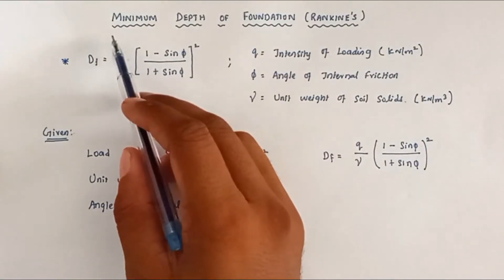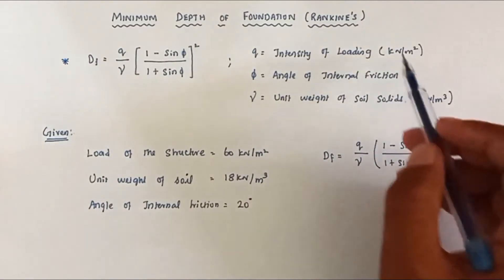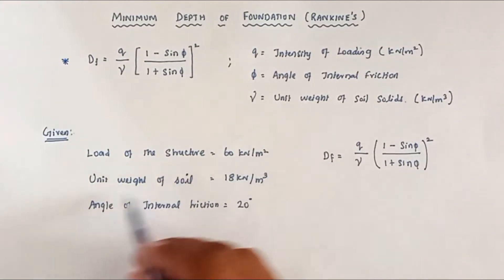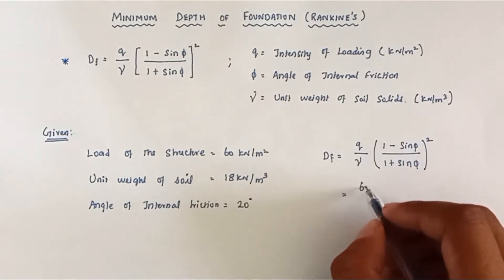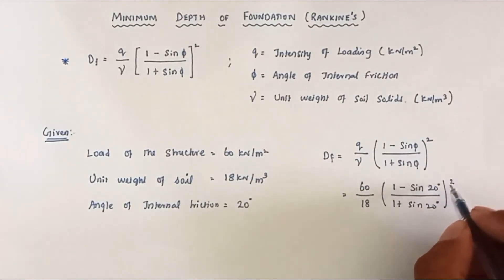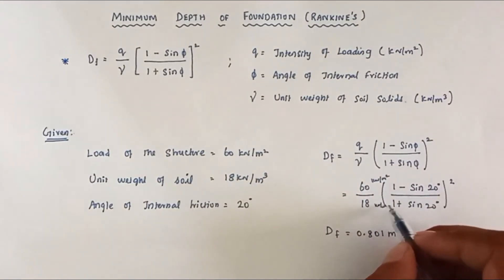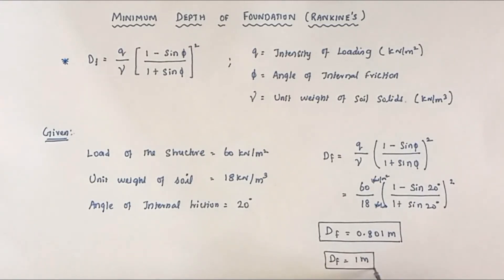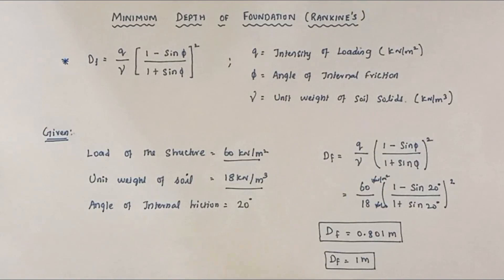Minimum Depth of foundation | shallow foundation depth |how to calculate minimum depth of foundation